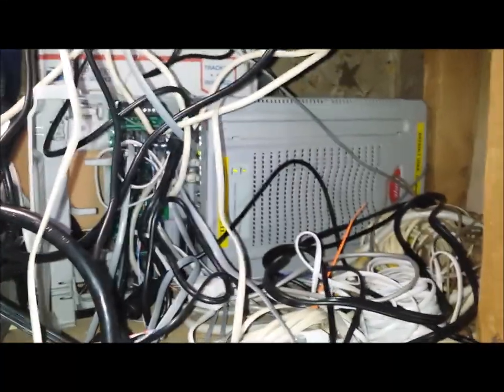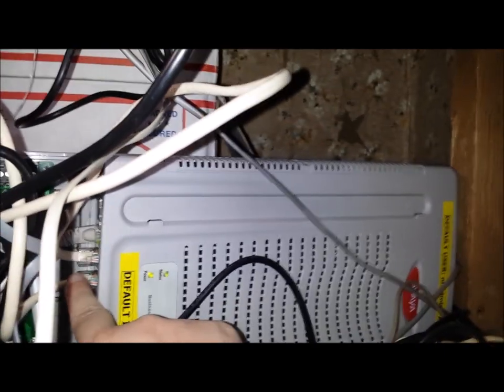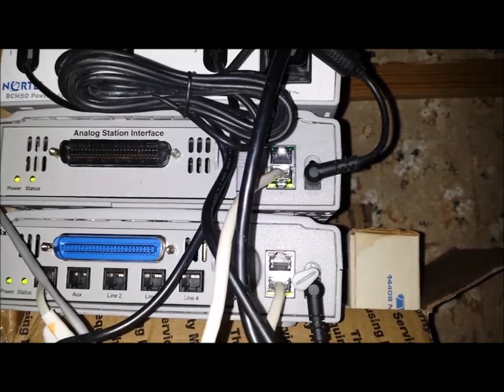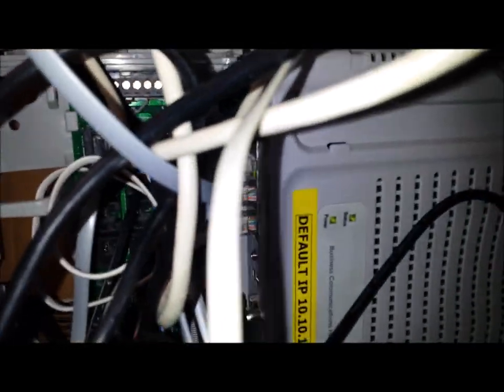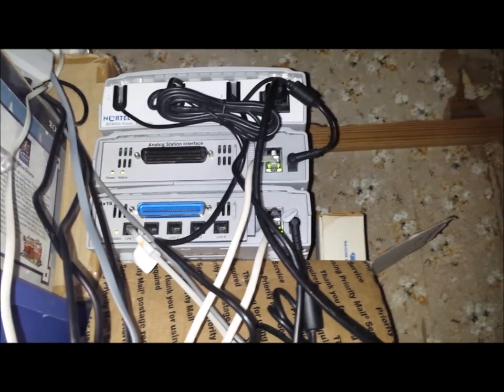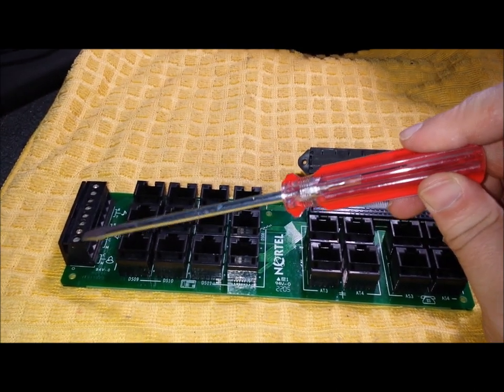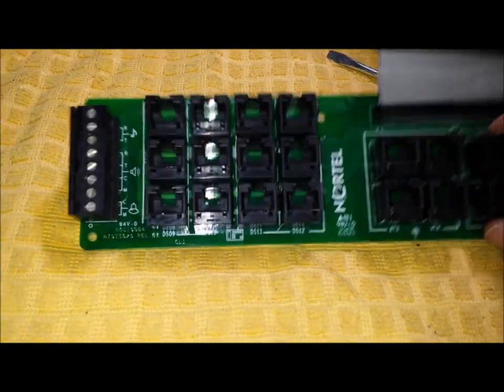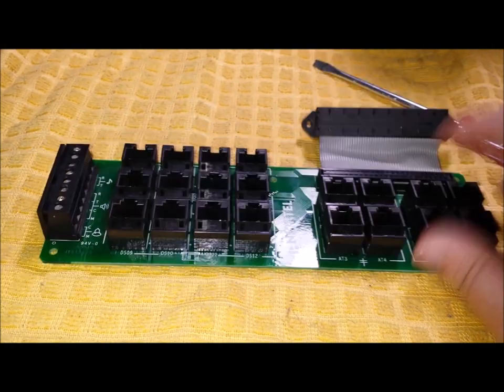My Nortel BCM 50 Phone system